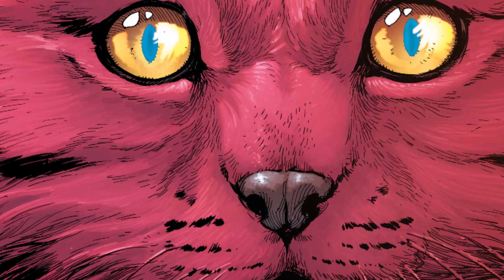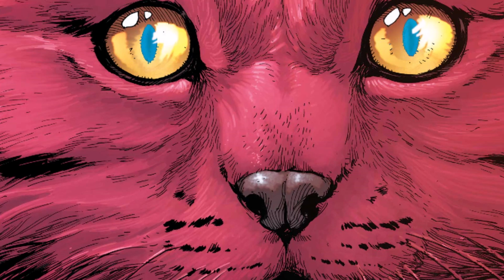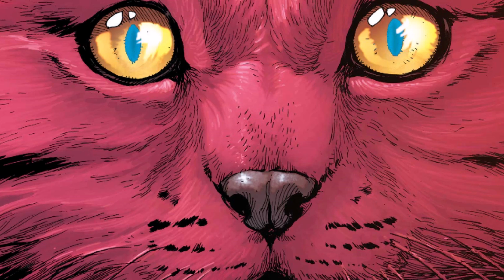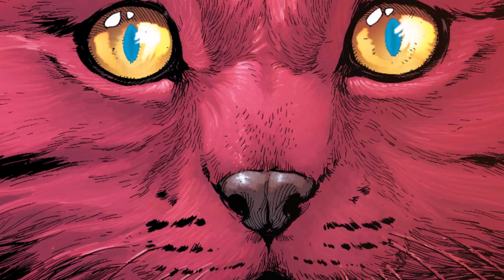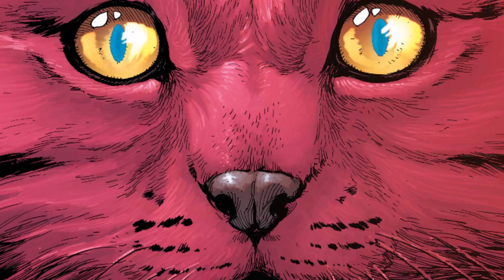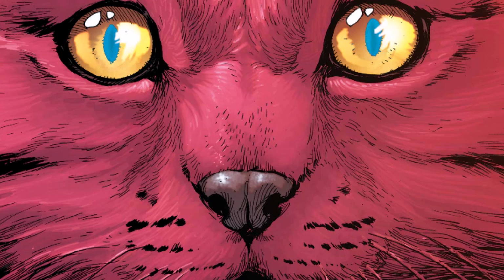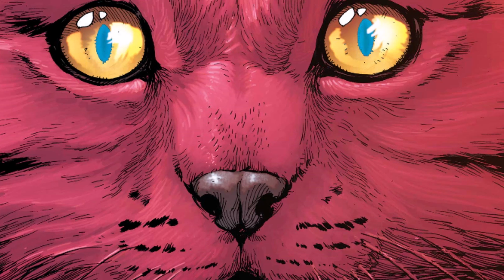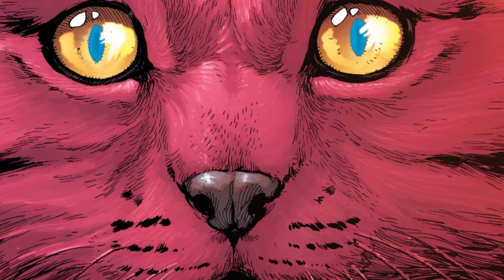Watching The Watchmen | Doomsday Clock #8 Review & Indepth Analysis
In this episode of Watching The Watchmen Tom Kwei and Deffinition break down everything that you need to know on the latest issue of Doomsday Clock. In this review we will be discussing full spoilers as well as giving our opinions on the work so far.

Doomsday Clock Issue 8 Review
Story Analysis by Tom Kwei and Deffinition
We are now getting into what should be the finale of Doomsday Clock but it looks like things are starting again. We break down the major plot of the issue as well as what we like and dislike about it. There will, of course, be heavy spoilers, offensive language and a general air of superiority over the work even though we couldn’t do it.

We offer fan theories and go through the first issue panel by panel breaking down our thoughts on the work by Geoff Johns. Because this is a Doomsday Clock Story Recap podcast.

We would absolutely love to hear from you and your email or comment could be featured on the show so make sure you send us your questions and stories about this or the main Watchmen Graphic Novel Series. If you’re feeling extra special you can even upvote us on the Watchmen Reddit thread by clicking here.

Again a huge thank you for checking out the show and we hope you enjoy it. We are finally getting some traffic on it and want to thank everyone who takes time out of their day to listen to it. You’re the best!